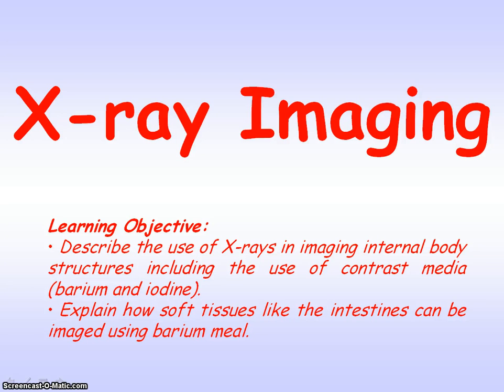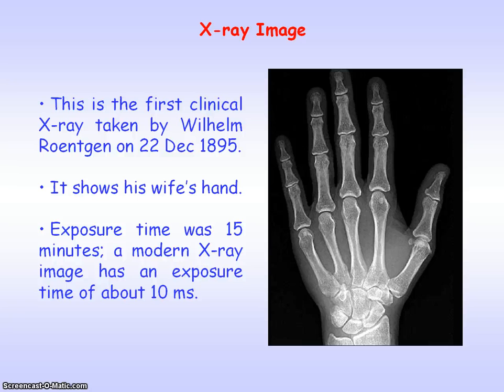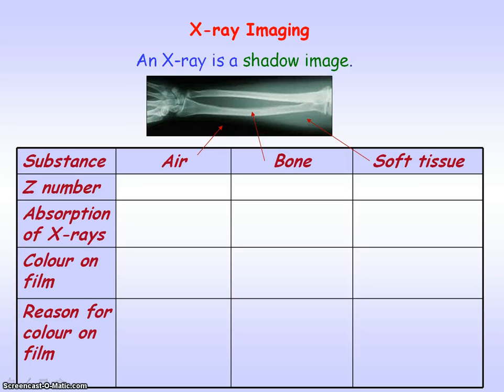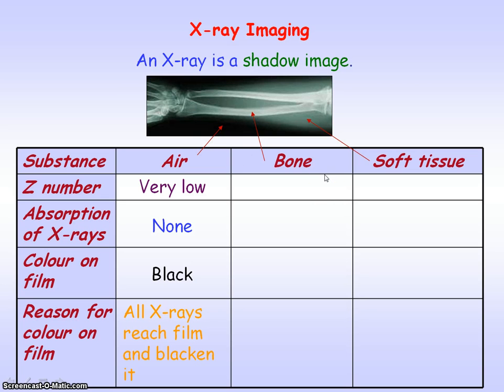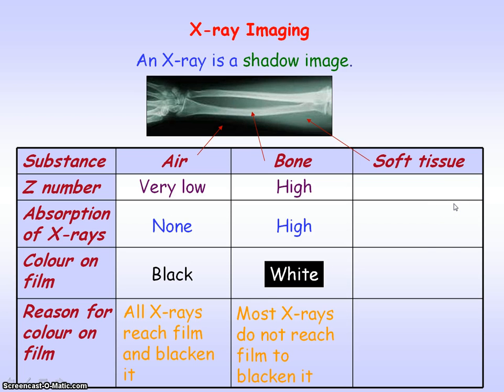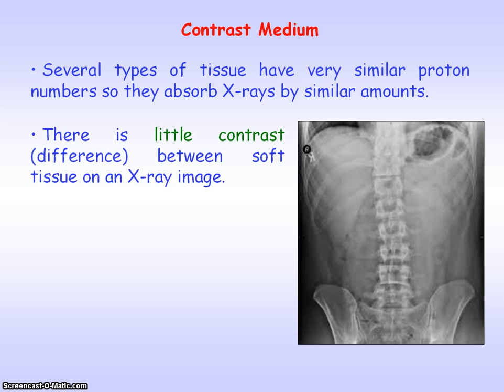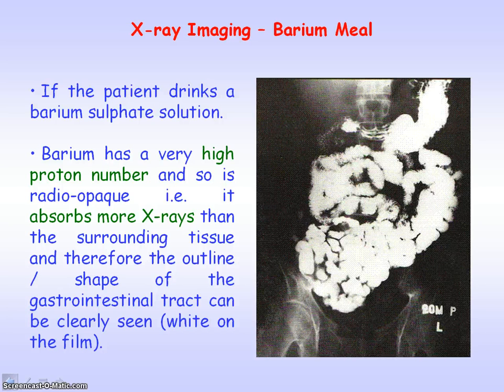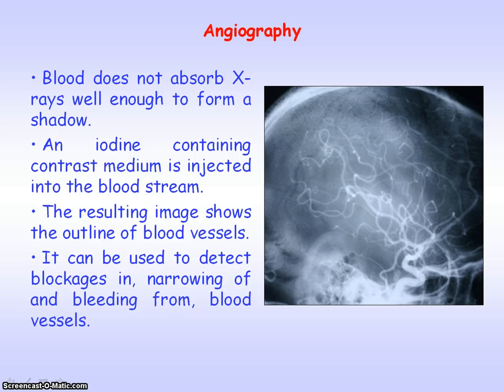Medical Imaging 02 - X ray Imaging & Contrast Media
PowerPoint video for Medical Imaging in G485